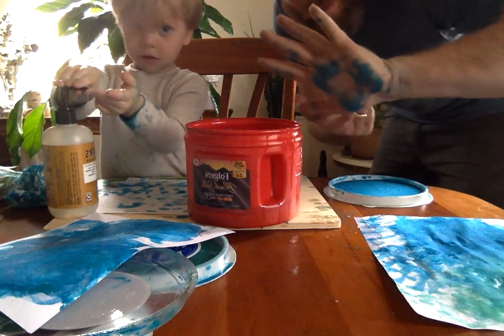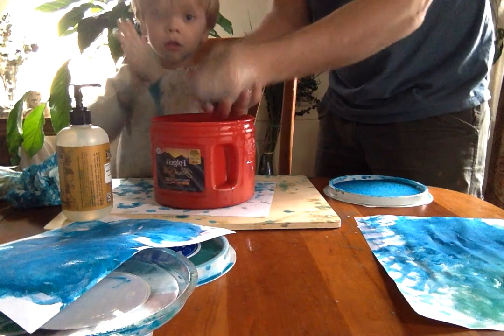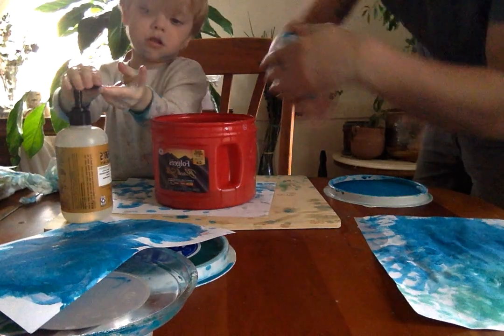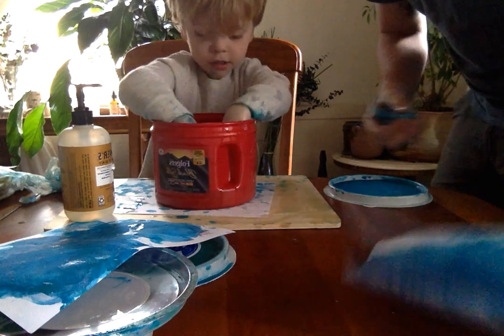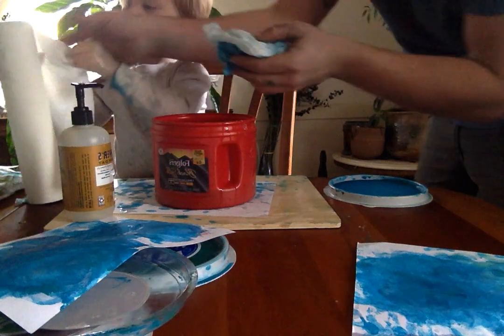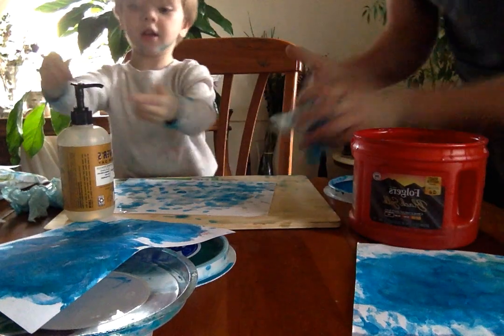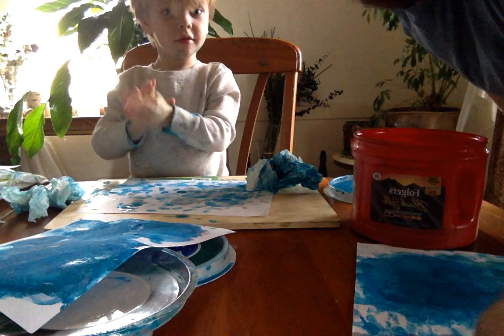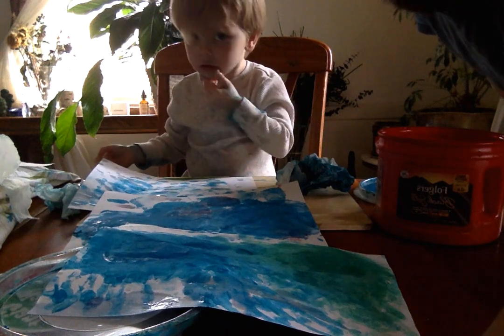Mr Murray's Art Class 002 : Washing your Hands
Please Remember to Clean up your work space and your hands